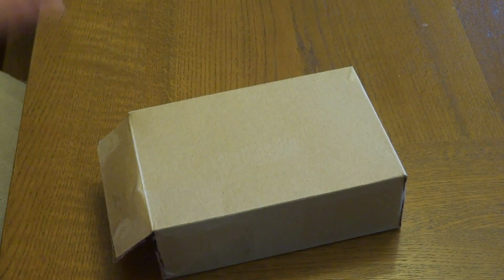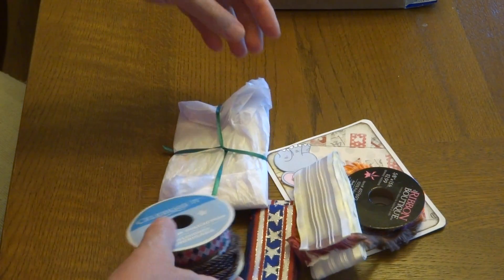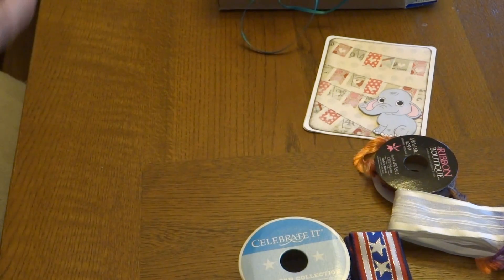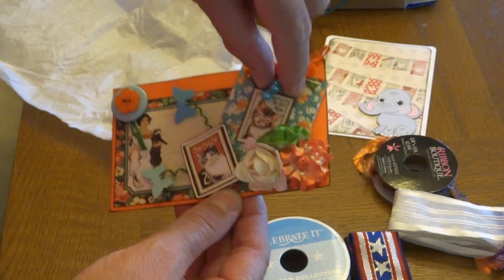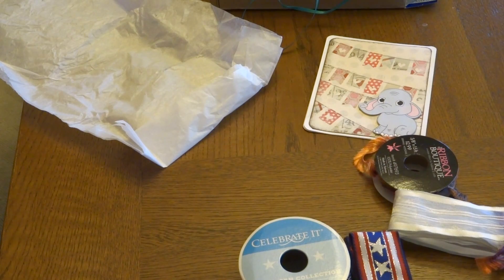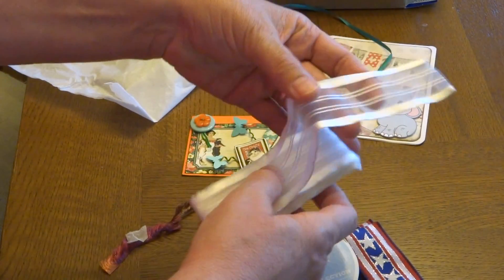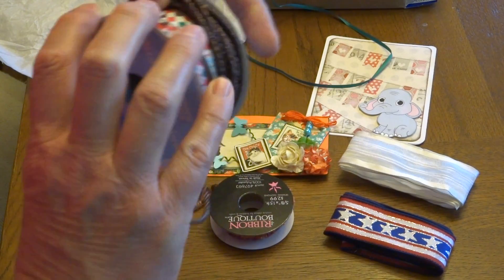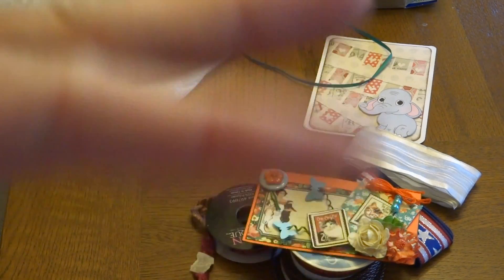QueenyE entry to ICAD Challenge